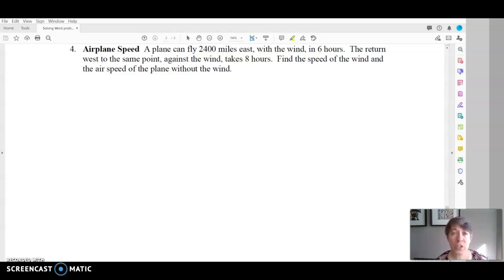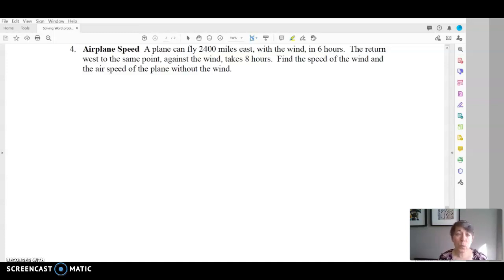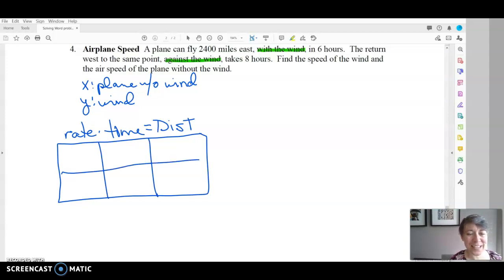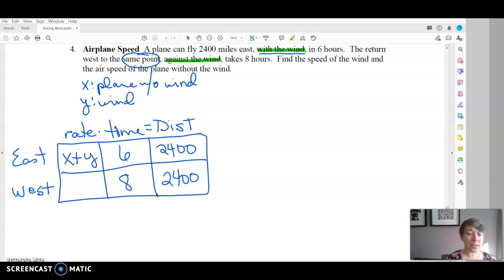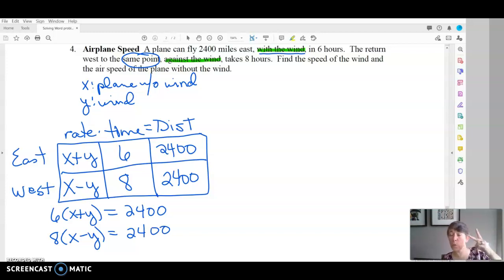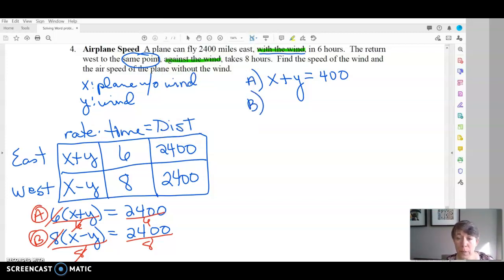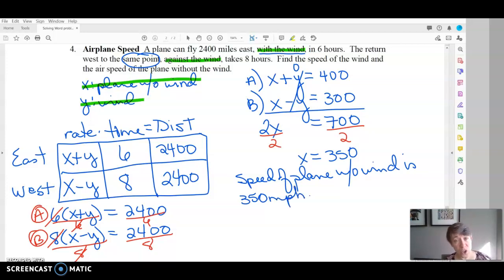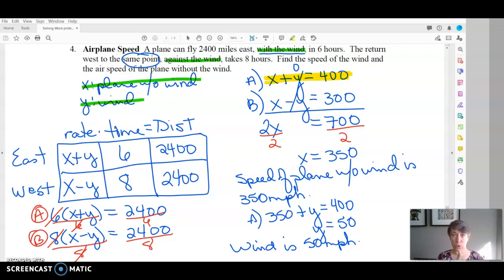Distance two rates